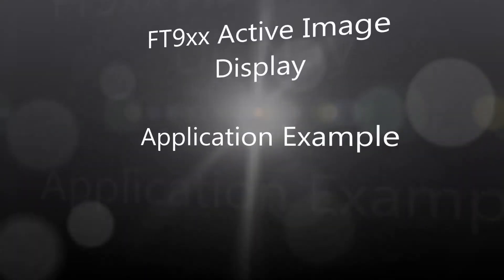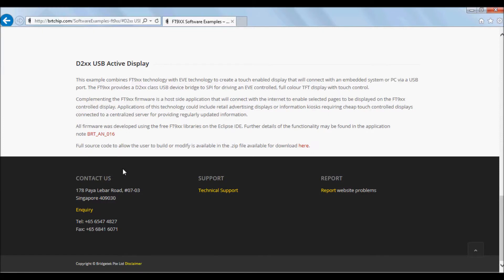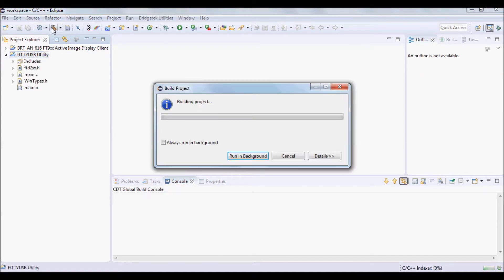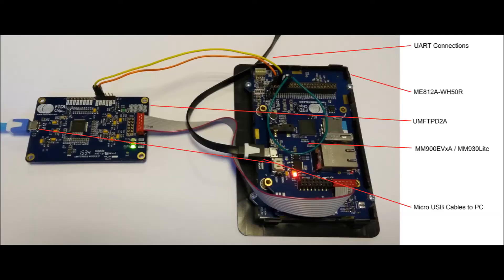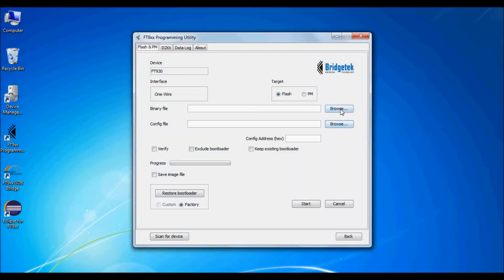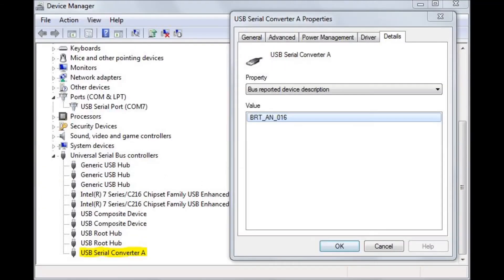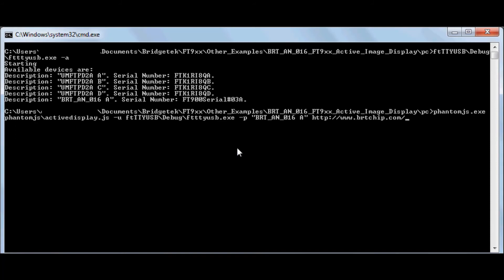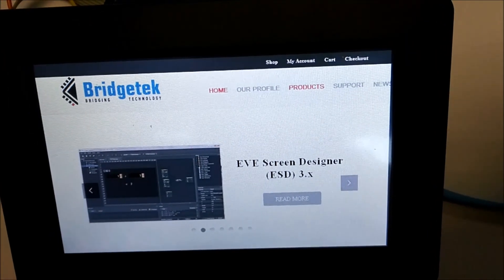FT9xx Active Image Display Application Example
This video describes an Active Image Display implemented with an FT9xx device and an FT8xx touch screen. The virtual keyboard behaves as a display for images generated by a host computer and provides control instructions to the host from the touchscreen.